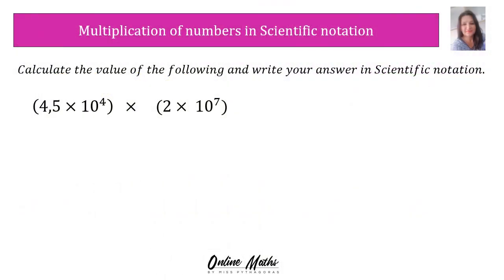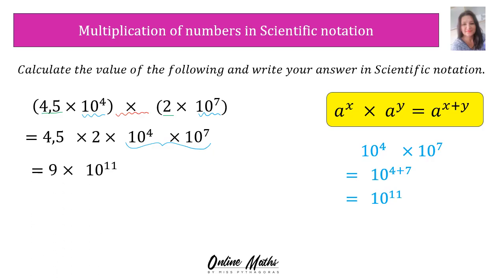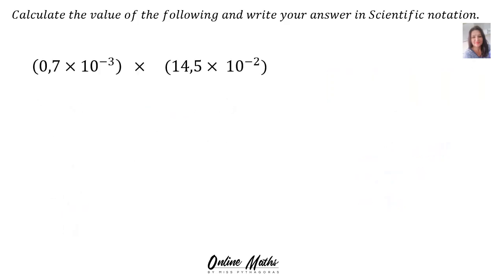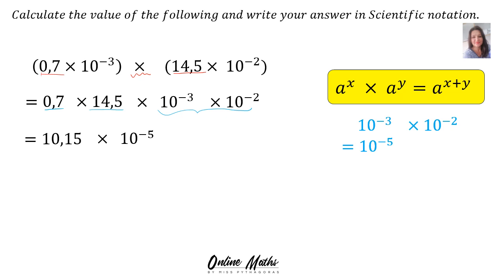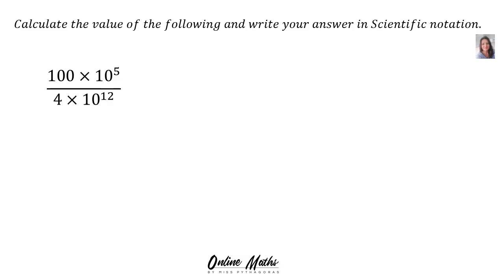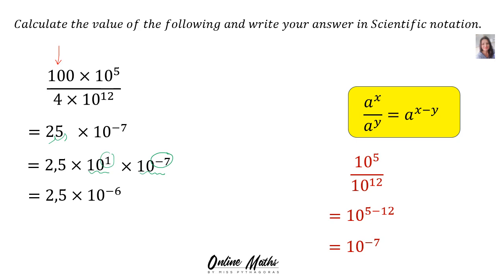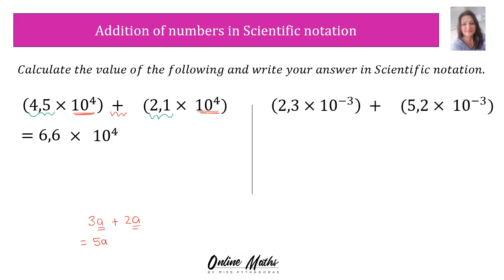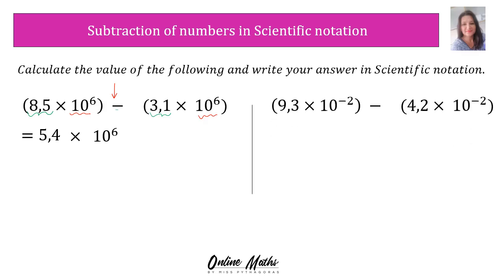Scientific Notation Grade9: L4 Calculations with numbers in Scientific Notation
**In this video I explain the following content:** Calculations with numbers in Scientific Notation.

In this Playlist of 4 videos, I will explain all the important concepts and methods which will help you to understand Scientific Notation in Grade 9.

The topics that I will explain in this video series are:
-Introduction to Scientific Notation
-Writing LARGE numbers in Scientific Notation
-Writing SMALL numbers in Scientific Notation
-Calculations with numbers in Scientific Notation

I discuss everything which will help you to understand the topic of Scientific Notation and Exponents in grade 9.  You will also find comprehensive Playlists on my channel, on all the Algebra, Geometry, Measurement, Triangles and Data handling. In fact you will find the whole syllabus.